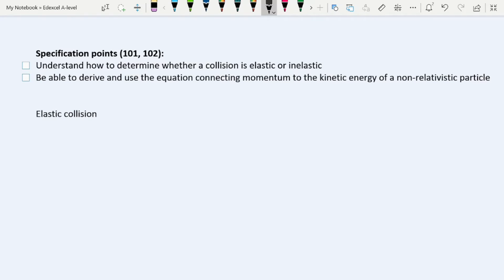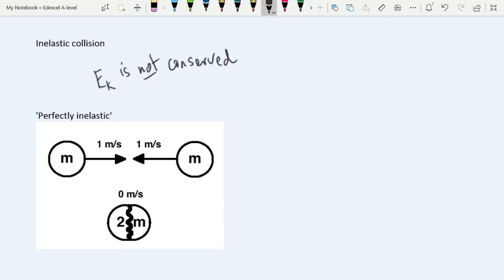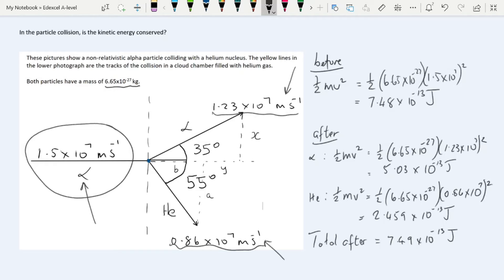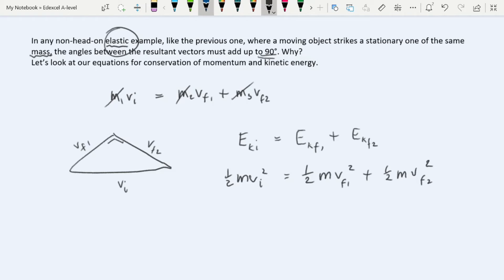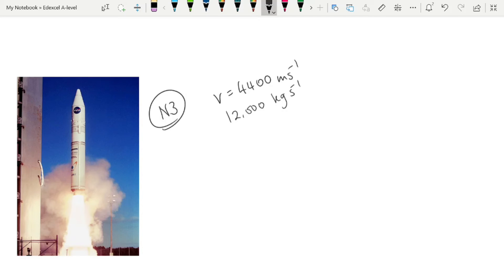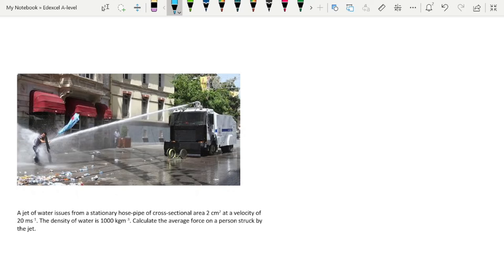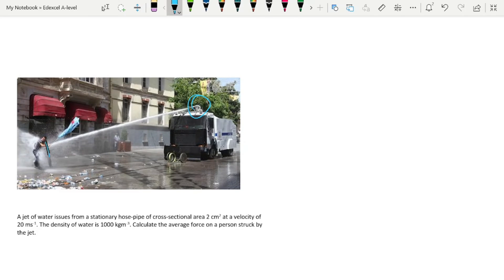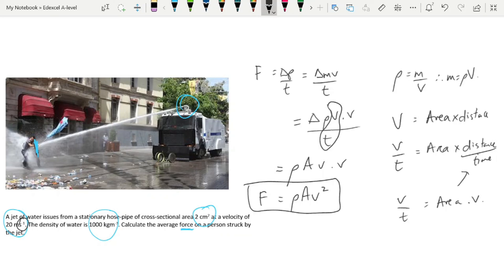Momentum & KE: Further Mechanics: Edexcel A-level Physics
Edexcel A-level Physics lesson on what you need to know and be able to do with momentum and kinetic energy. Includes specification points (101,102), explanations, and advanced momentum examples.